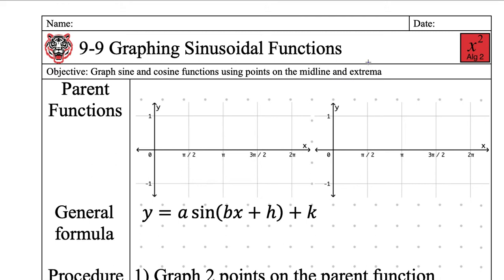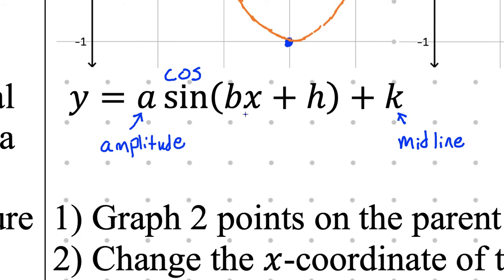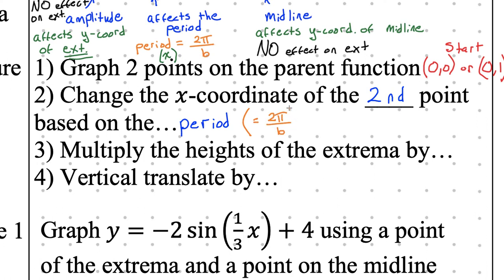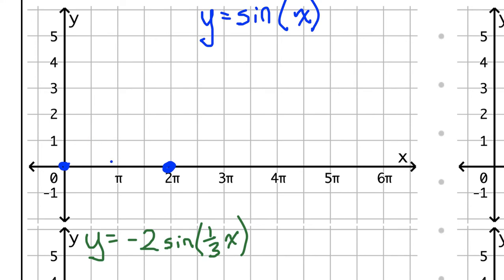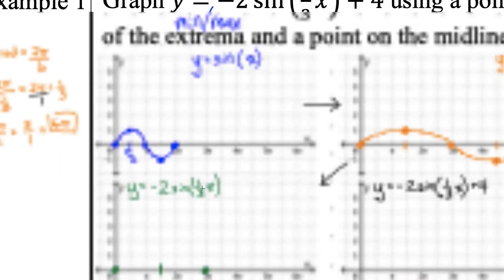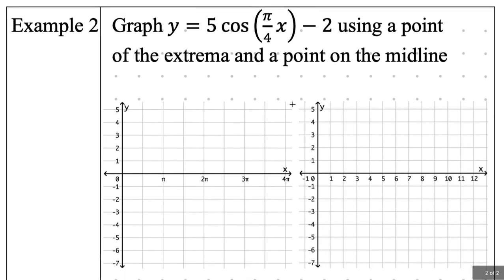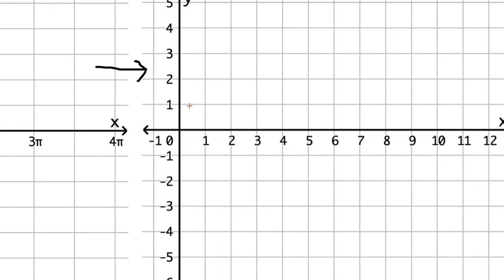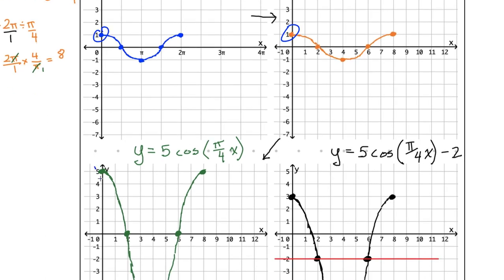Algebra 2 notes 9-9 Graphing Sinusoidal Functions